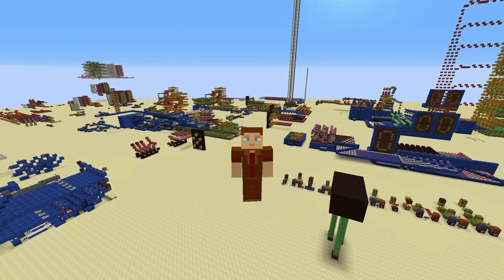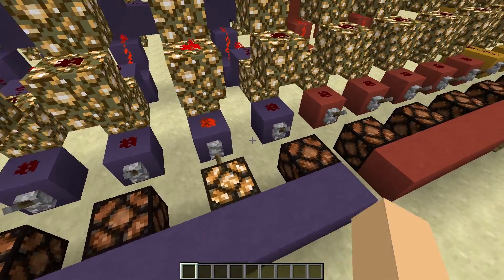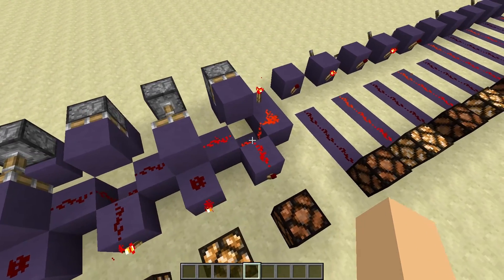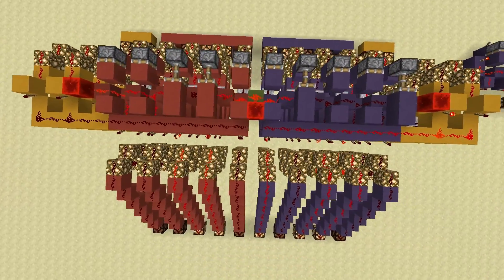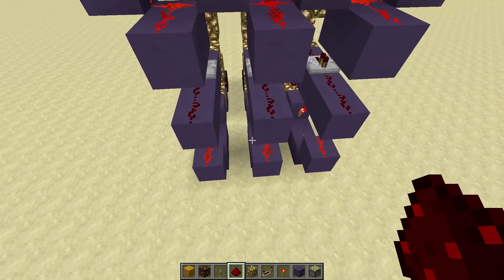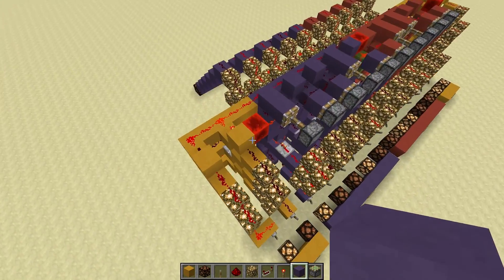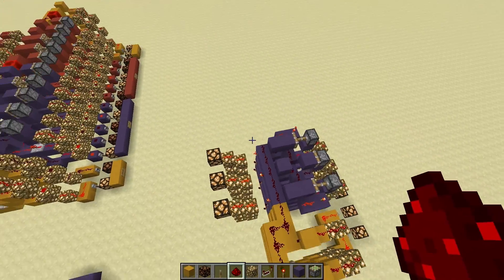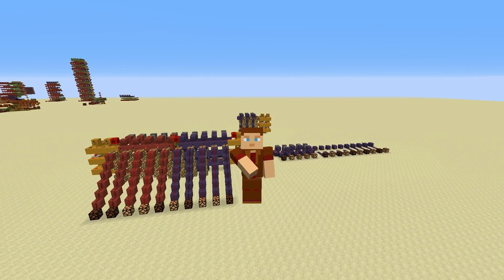Compact Redstone - Fastest Redstone GPU!! - Tutorial 4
Throughout this series, I will be trying to make compact versions of redstone pre-existing computer parts! These compact versions, will often be smaller than existing designs, and quicker than existing designs!
In this video, we look at a compact redstone GPU (Graphics Processing Unit) (Graphics Card) I have made, and explain how it works, and how you can make one! This can be used to draw pixels on a screen :)